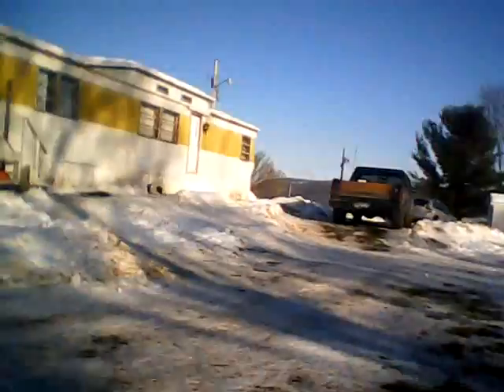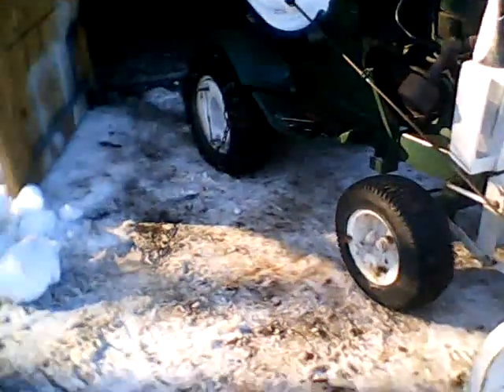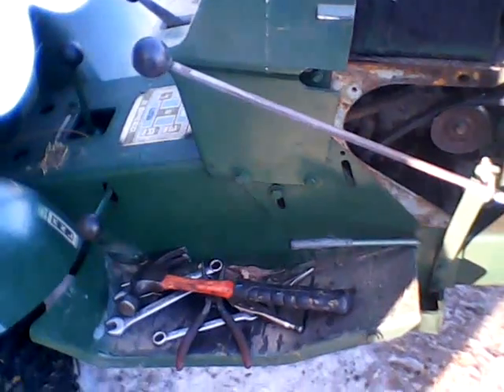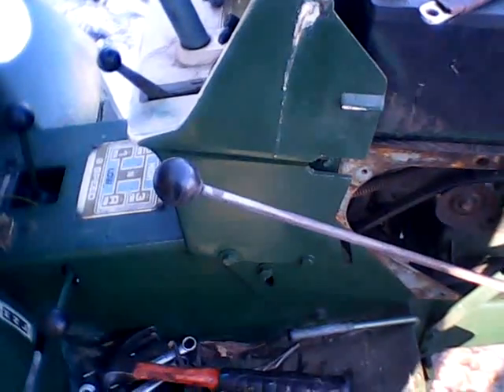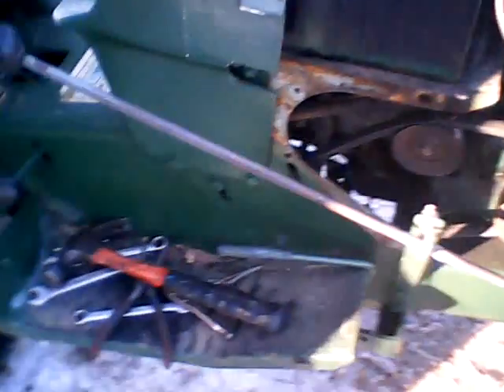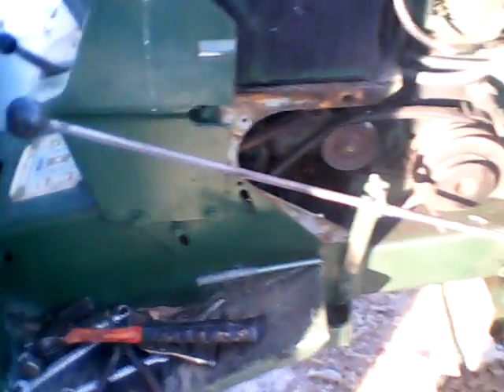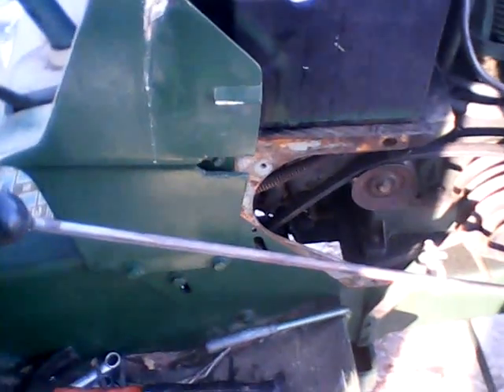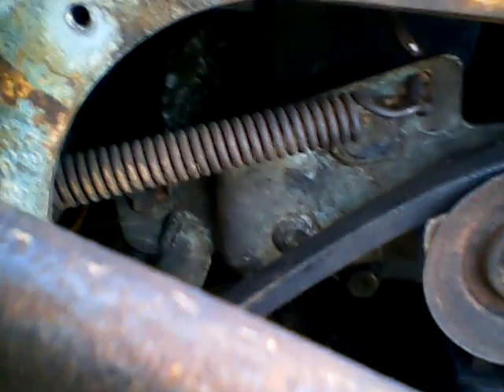Broken Clutch on the SS15